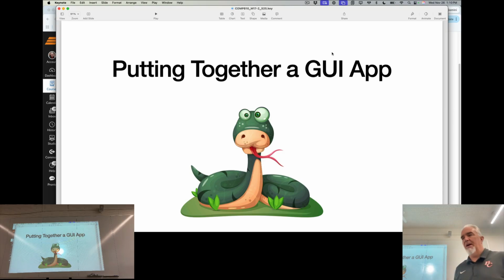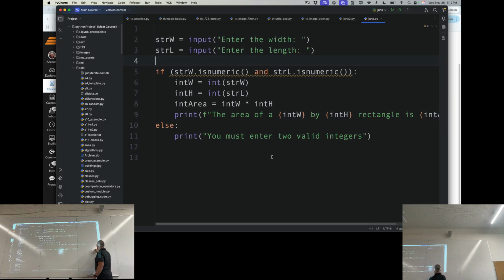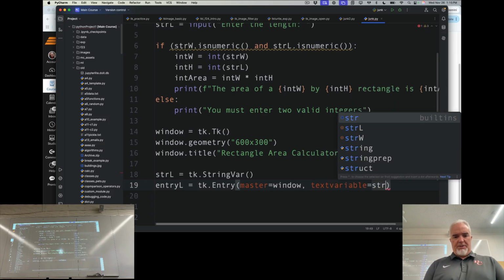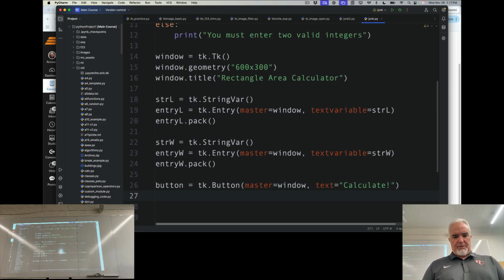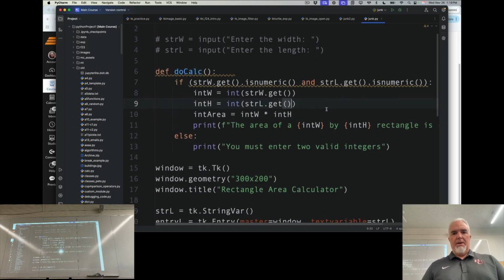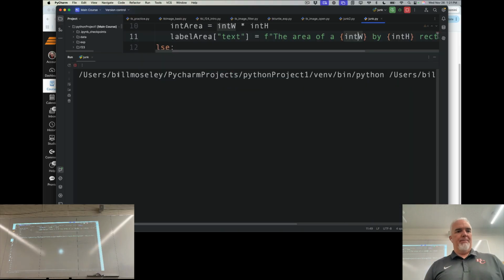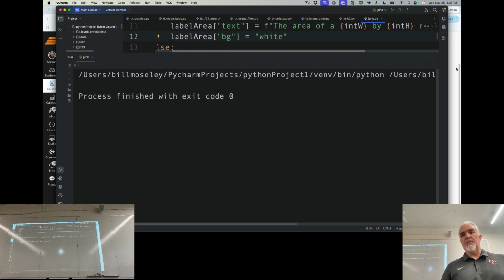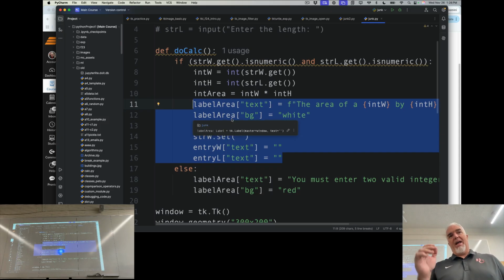Python (Fall 2025) Module 17-9: Putting Together a GUI App